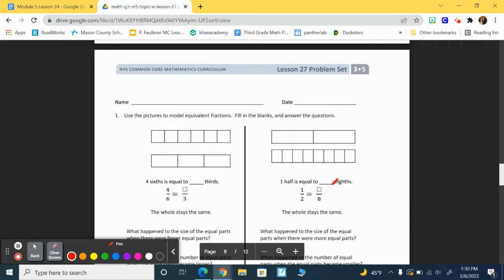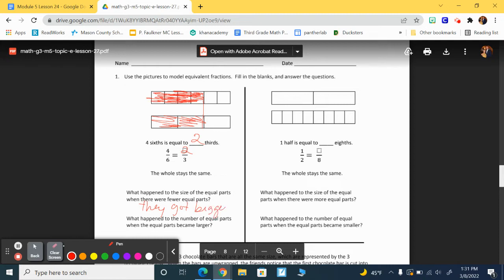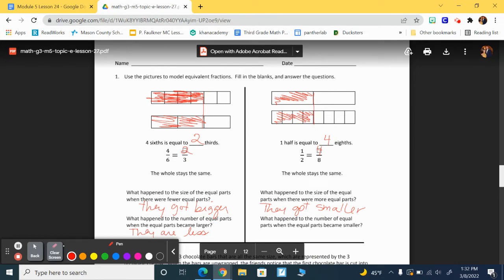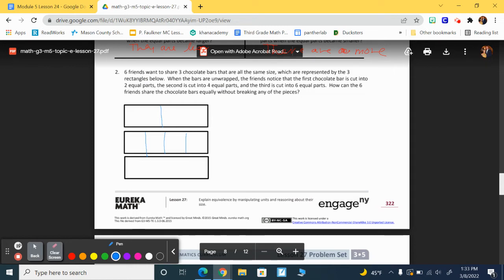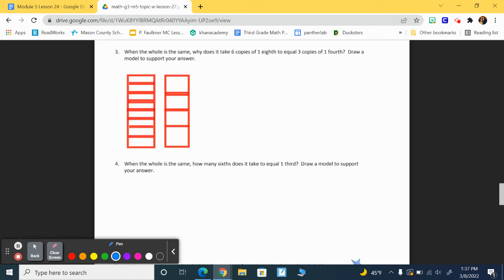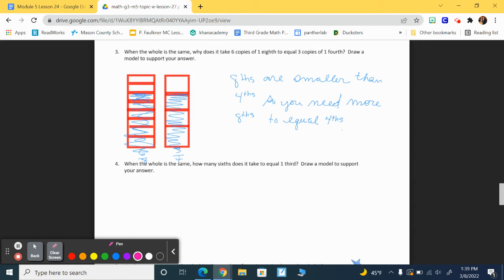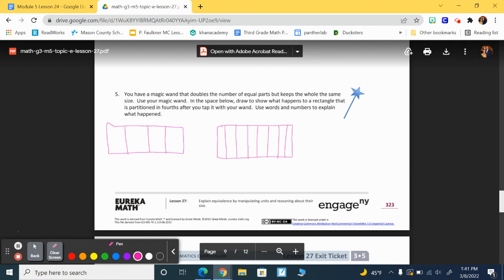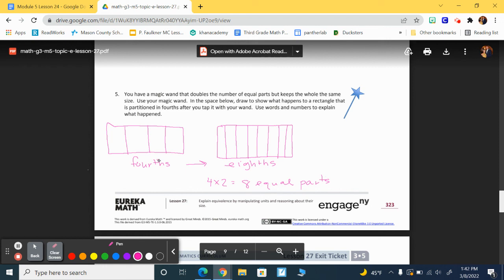Module 5 Lesson 27 Problem Set